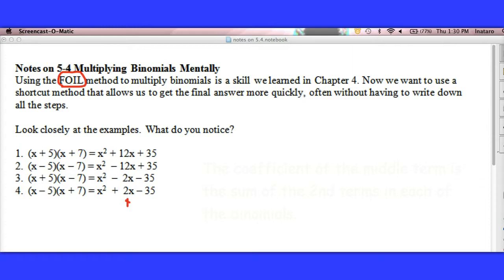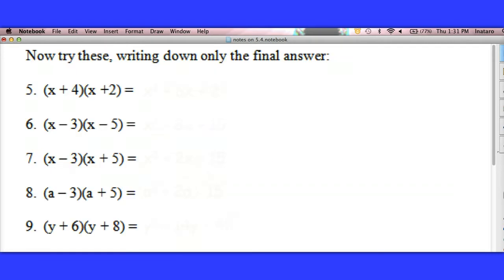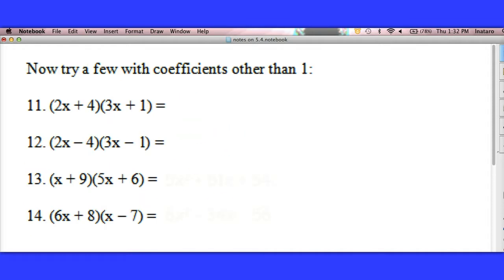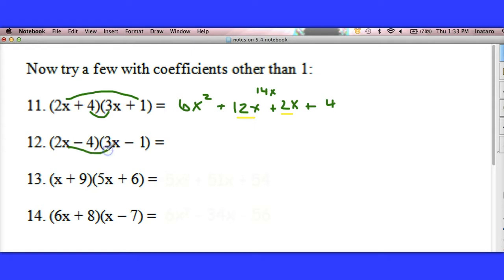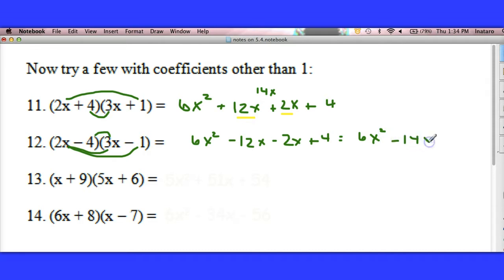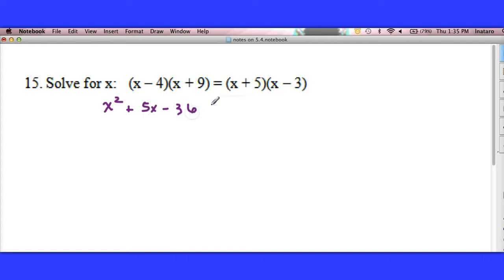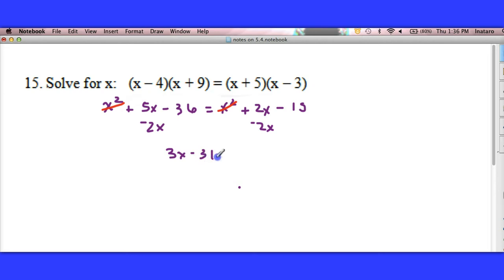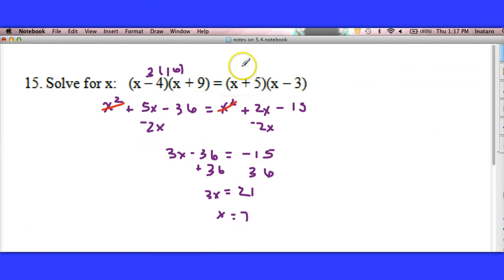Algebra 1 Lesson 5.4 Multiplying Binomials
This video shows how to multiply binomials.